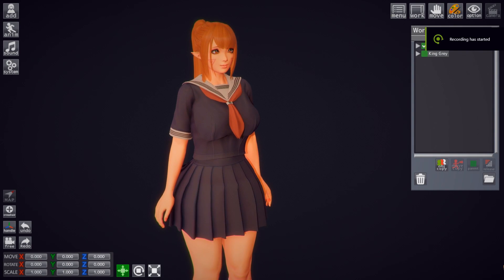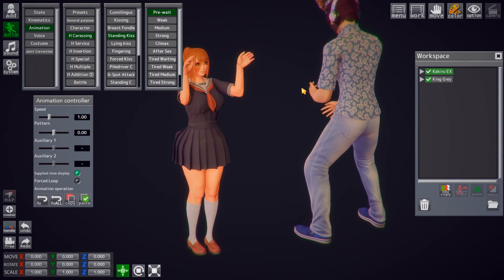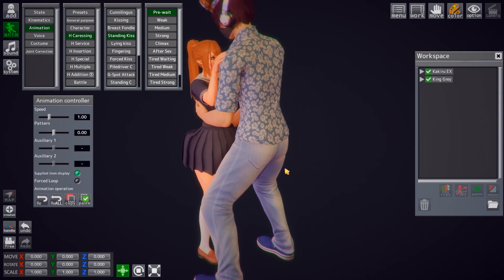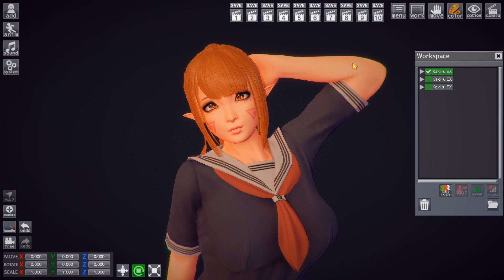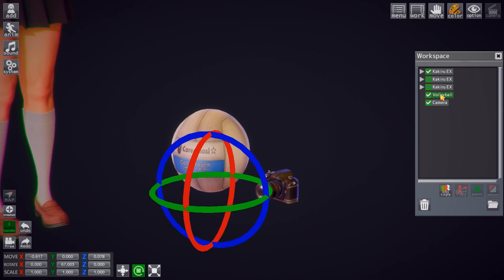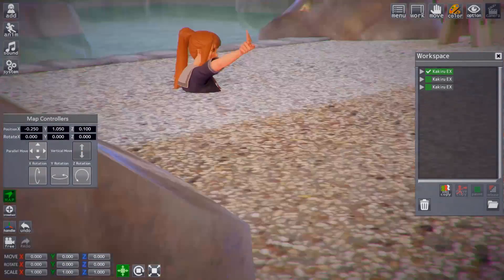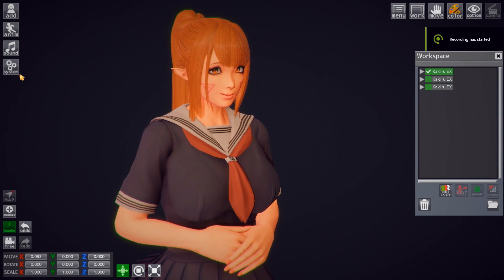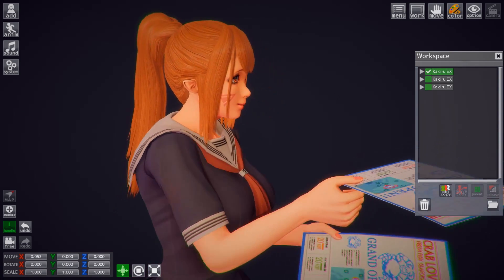Honey Select StudioNEO English Tutorial : Additional Functions